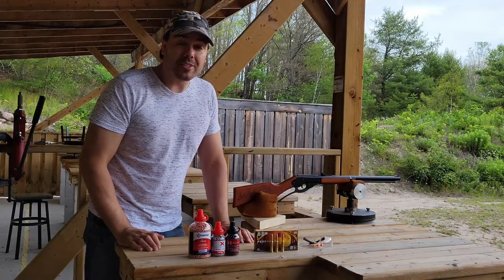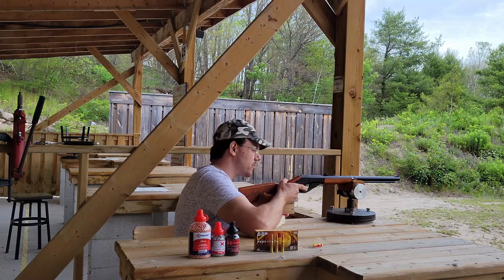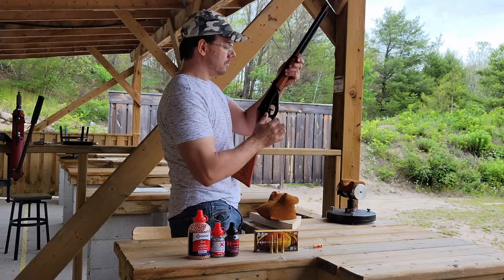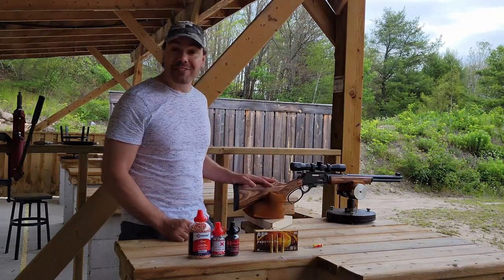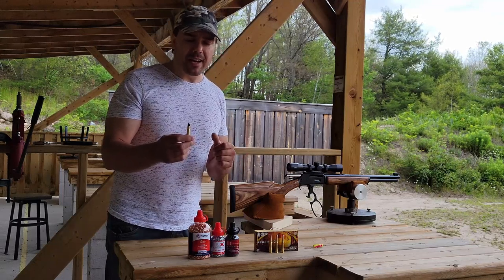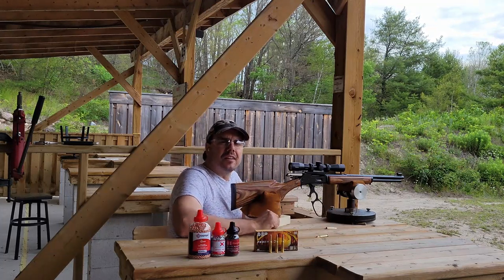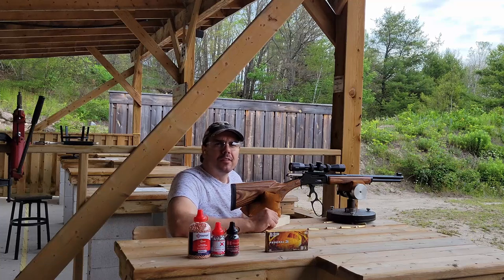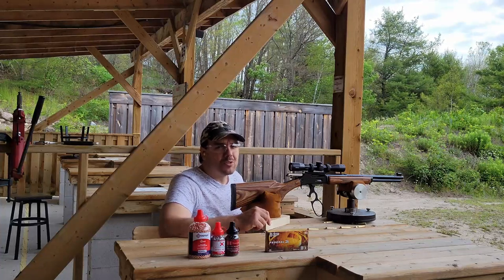Sabot Round/Plastic BULLETS? Shooting BB's from a 30-30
New product show casing a plastic bushing to shoot .177(4.5mm) steel BB's in a regular rifle
Appliedballisticinnovation.com